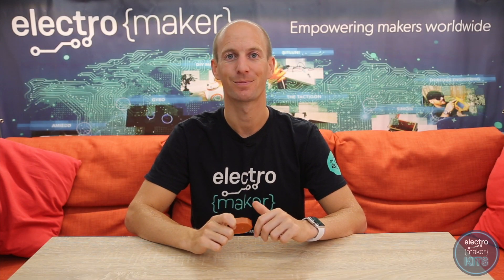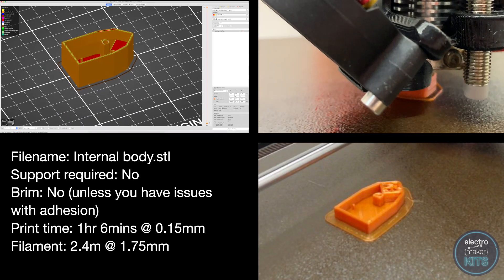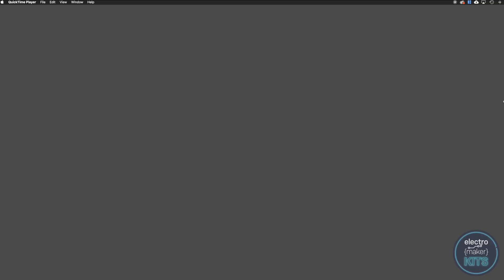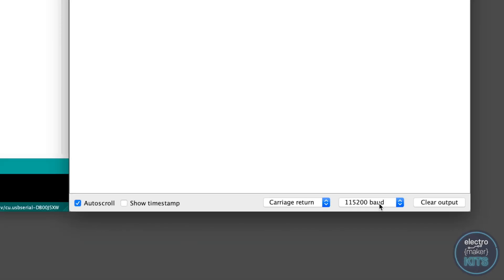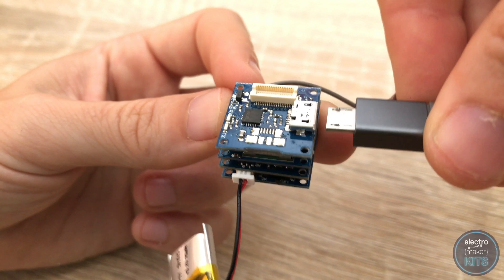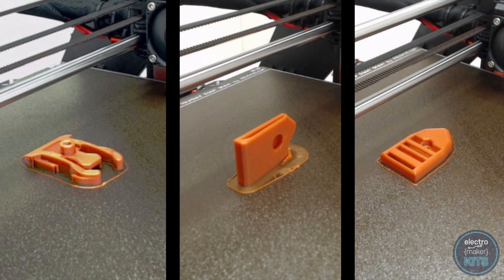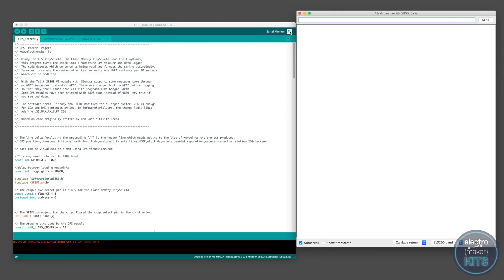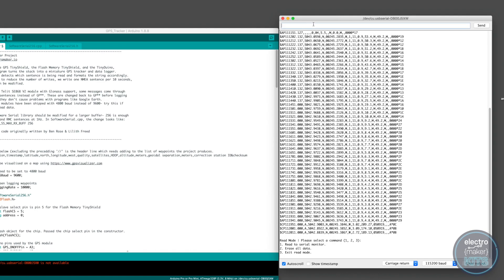Personal 3D Printable GPS Tracker Tutorial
Ever wondered where your cat disappears to, how far you went on your last adventure hike or just wanted to know where you had actually been after exploring on your bike? Well wonder no more, this handy bit sized (please don't try eating it!) GPS tracker will record and reveal all.

Powered with a lithium battery, the Tinyircuits TinyDuino and supporting GPS hardware will log your trip so you can plot it onto a Google Maps or similar after returning to your PC.

Find the code, circuit diagram, 3D printable CAD files and a full write up here: